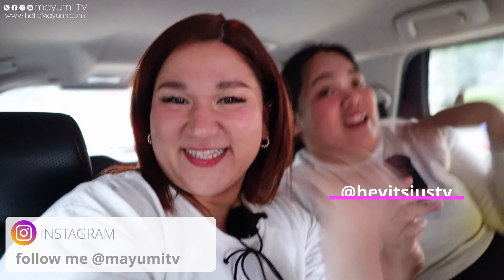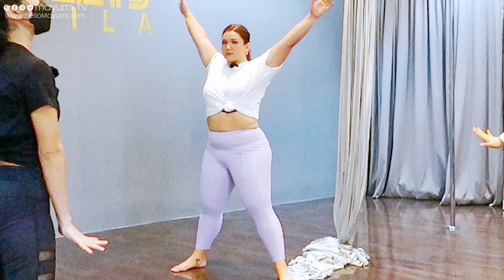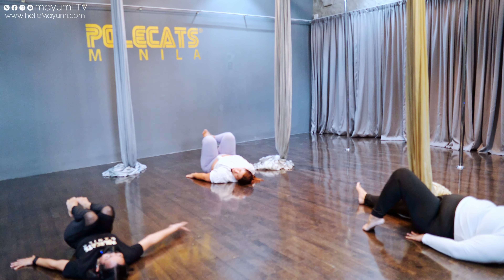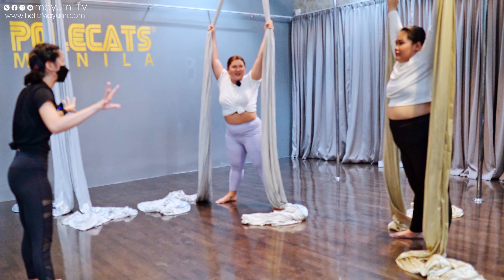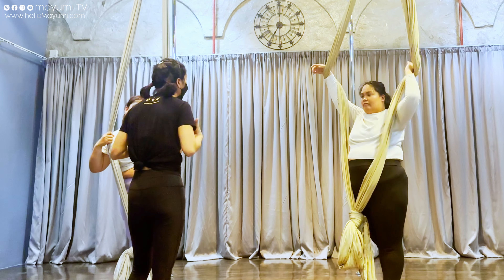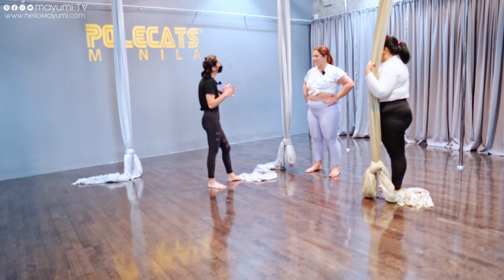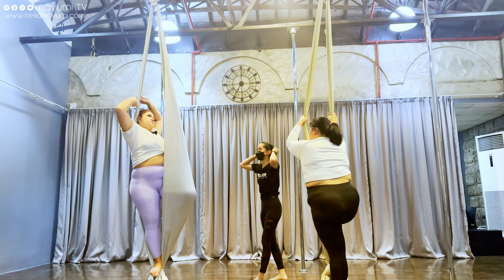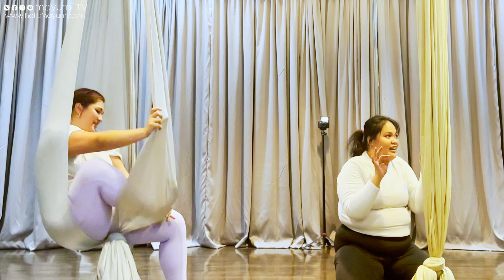Plus Size Tries AERIAL SILK for the first time 🔥 *PoleCats Manila*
Can Plus Size Women with no experience really do Aerial Silk? Join us as Plus Size Tries to Aerial Silk for the first time at Pole Cats Manila with instructor Victoria Velasco. We also tried pole dancing for the first time